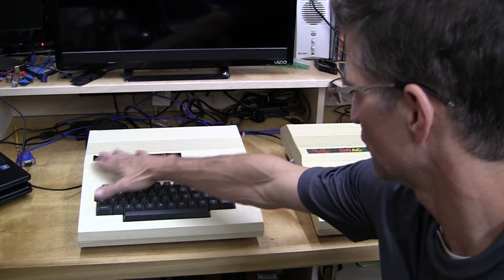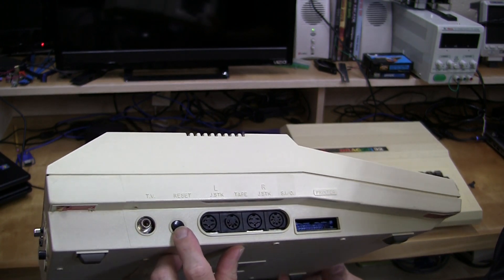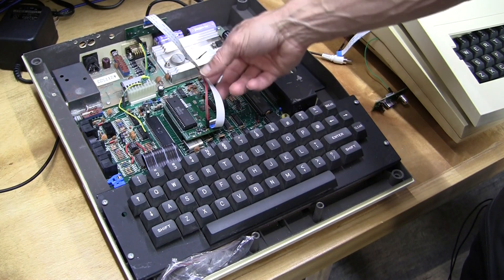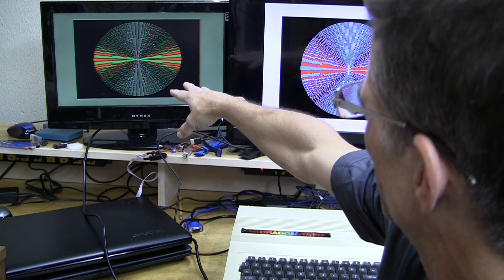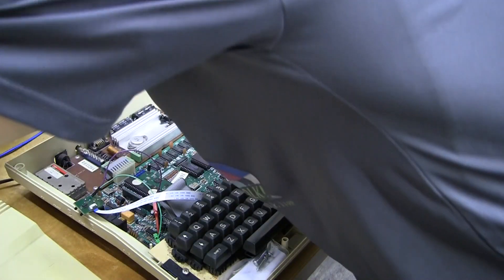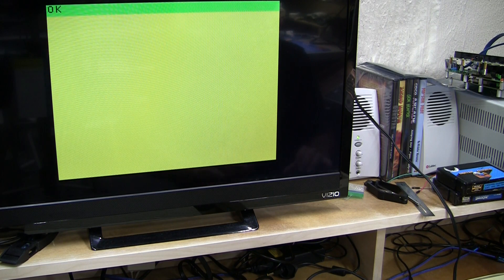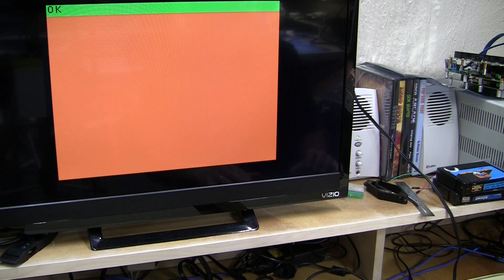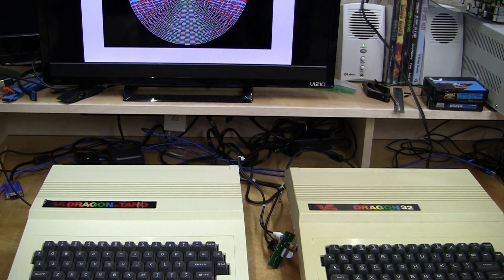Dragons, Cocos, and Tanos. All digital video output.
I designed CocoDV as a digital video upgrade board for DVI output, exclusively for TRS-80 color computers 1 and 2.  Now, it works in the Tano Dragon and Dragon 32.